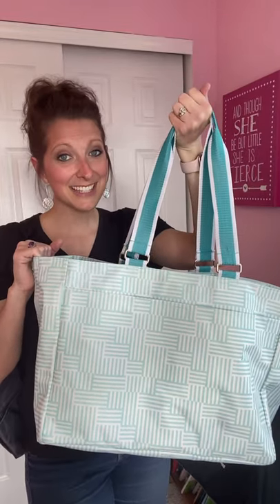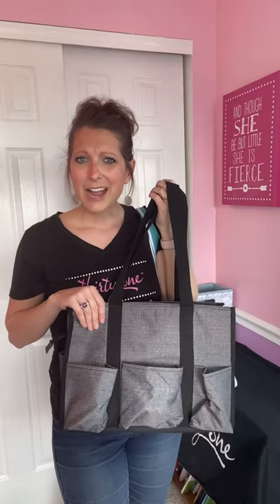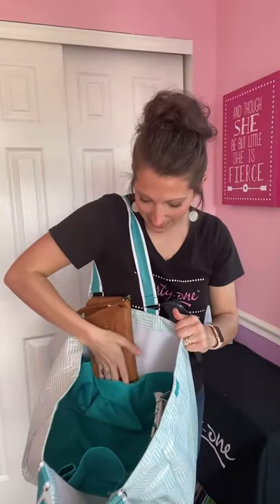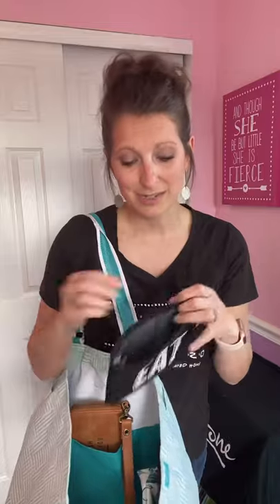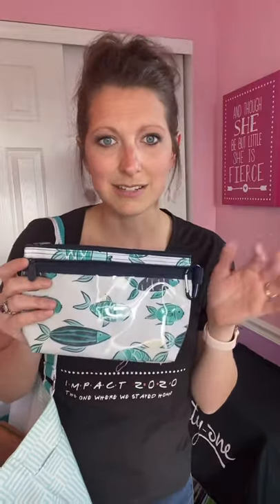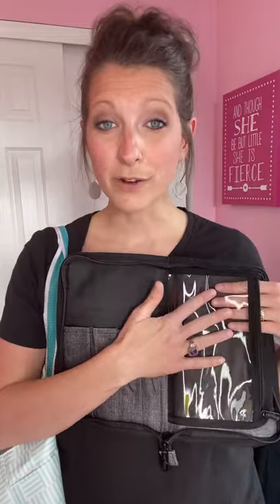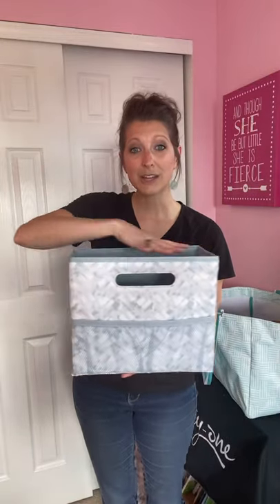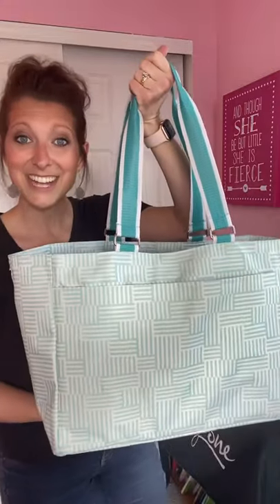✨NEW✨Everyday Essentials Tote by Thirty-One!💁‍♀️ with Garner’s Gifts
🙋‍♀️ Welcome back to Garner’s Gifts!

Also, don’t miss out on my 🎁UNLIMITED LARGE UTILITY TOTE GIVEAWAYS🎁!!

✏️ I would LOVE to connect with you & keep you up to date on all things Thirty-One! Fill out this quick survey so I know how I can best serve you!

💁‍♀️ Ready to give this side-gig a try?! 3️⃣ enrollment options - YOU choose which one fits YOUR style!! And I’ll be right here with you to help you get started strong and earn that first PAYCHECK while you also earn FREE PRODUCTS!!!

🛍 Is your wish list growing?? Let me set up a party link for you! You can shop on your own link, share your link with your friends/family, AND earn Insider (hostess) rewards!!! Super easy to set up and share!

💻 Join my Facebook Community for fun, tips, sales & even more giveaways!! (if you do not already have a Thirty-One consultant)